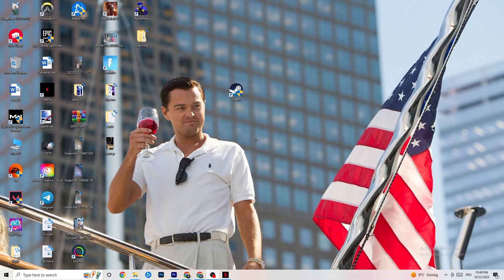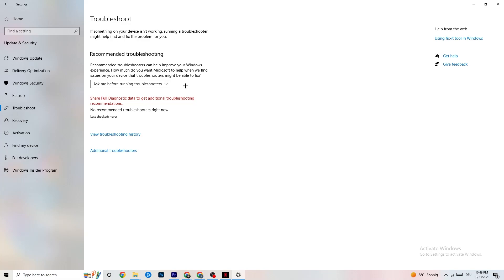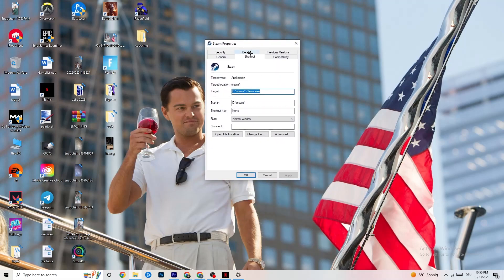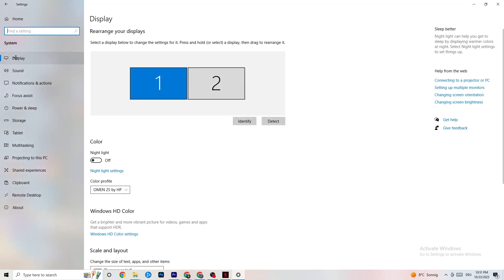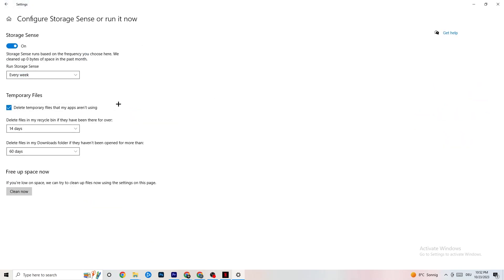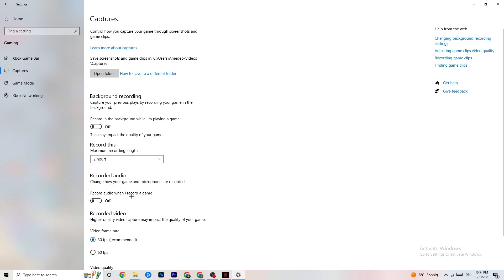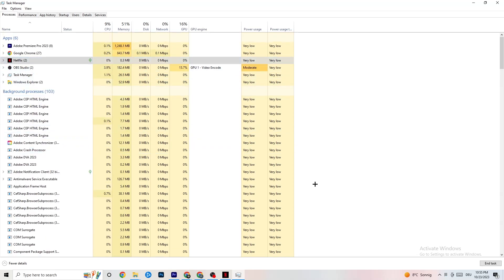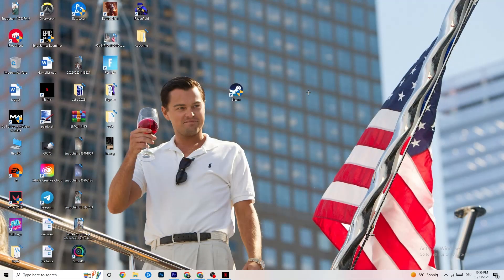How to Fix Resident Evil 4 not Launching (100%Fix)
How to fix Resident Evil 4 not launching on pc,
How to fix Resident Evil 4 not opening on pc,
Resident Evil 4 pc not launching,
Resident Evil 4 pc not opening,
Resident Evil 4 not opening on pc,
Resident Evil 4 not launching on pc,
How to fix Resident Evil 4 not launching on laptop,